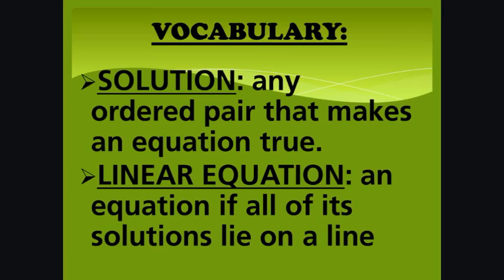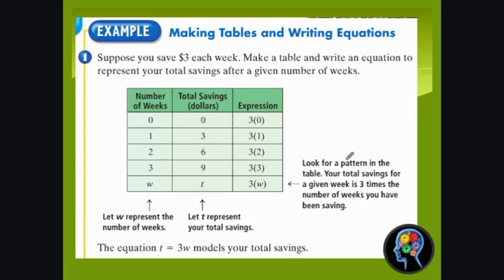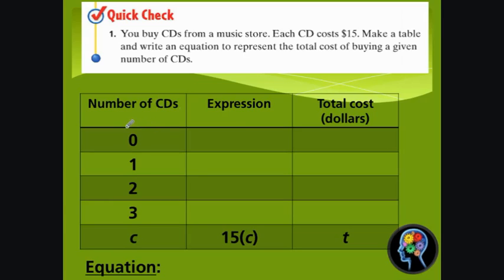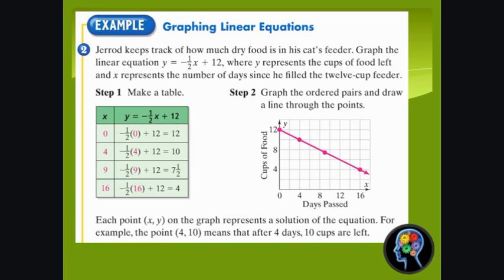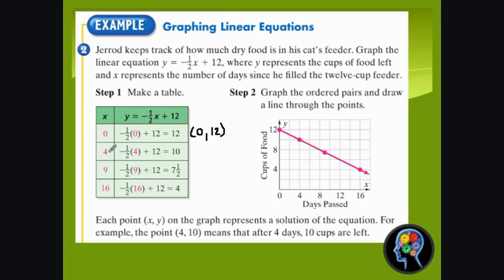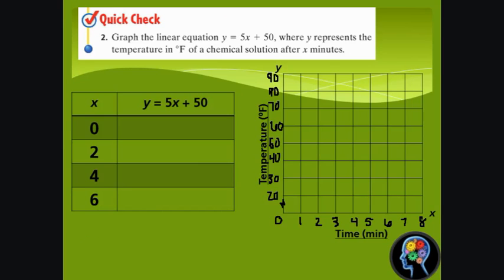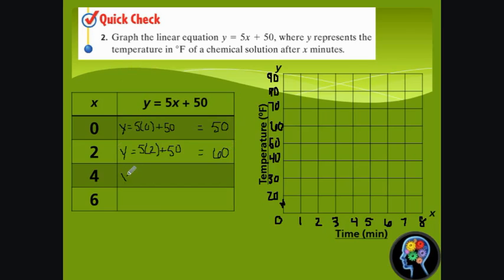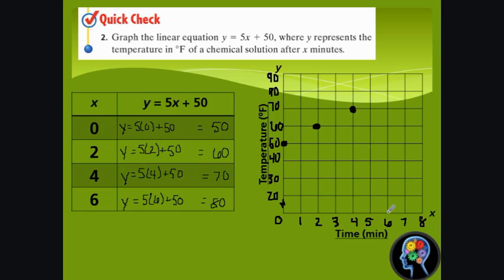Equations, Tables, and Graphs